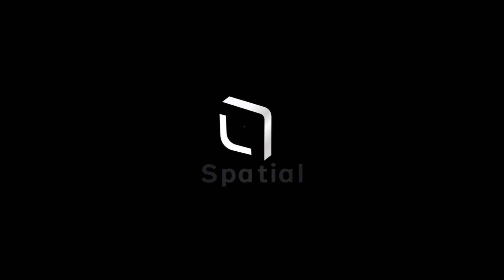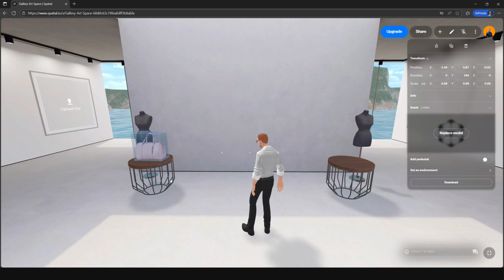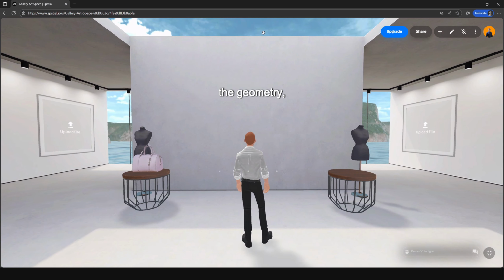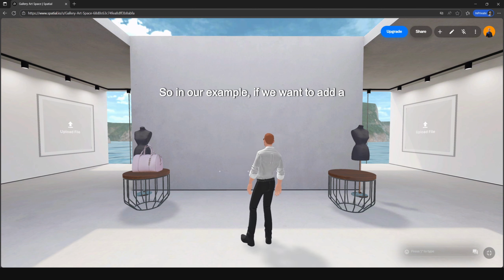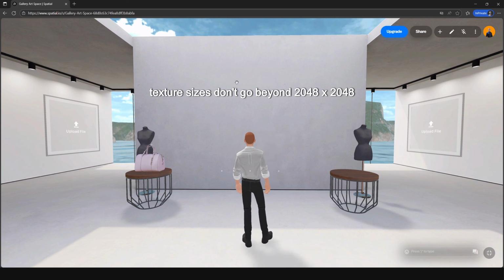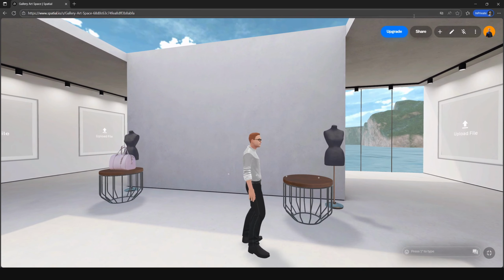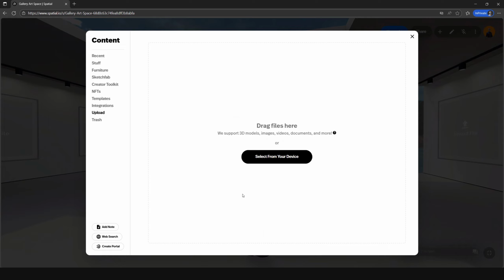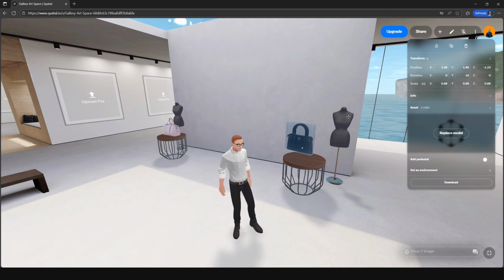08. How to Upload a GLB file | Spatial Creator Academy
Spatial Creator Academy
08. How to Upload a GLB File

Unleash your creativity with Spatial, where brands, institutions, and creators come together to build immersive experiences. Powered by no-code and Unity tools, Spatial makes it seamless across web, mobile, and VR.